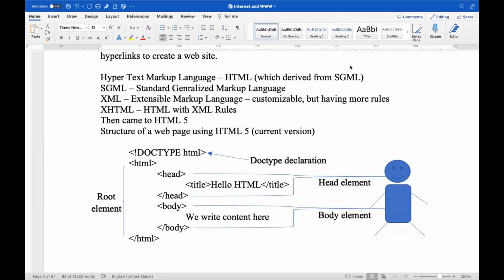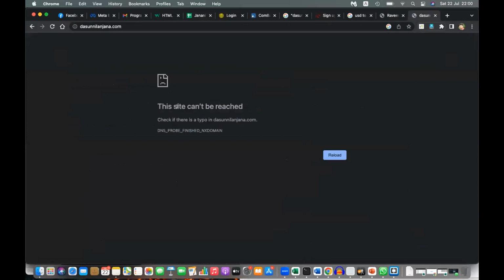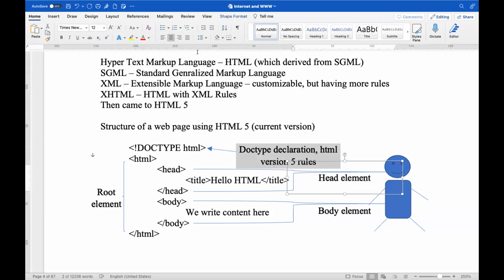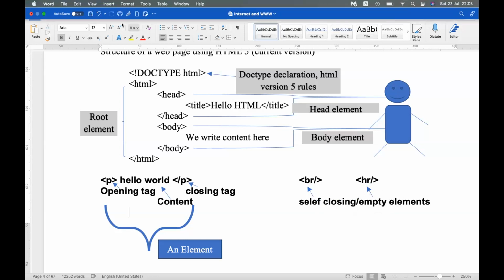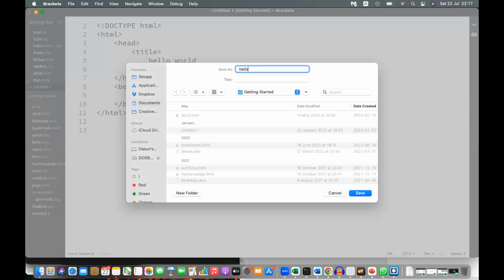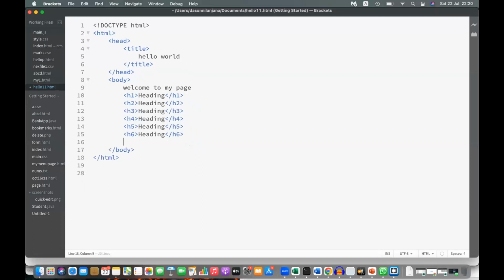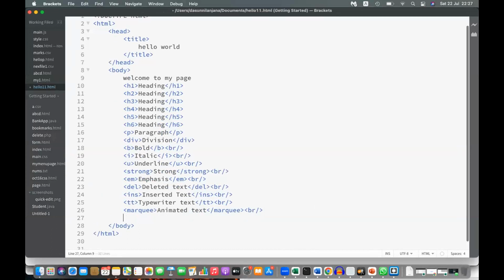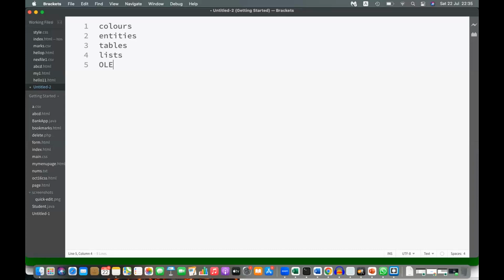AL ICT basics of HTML p2